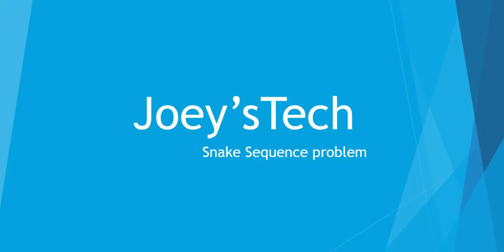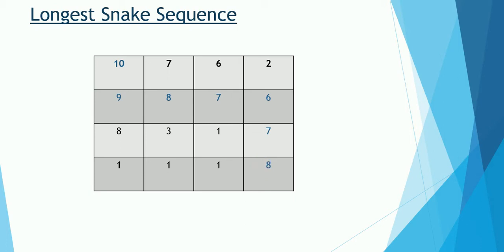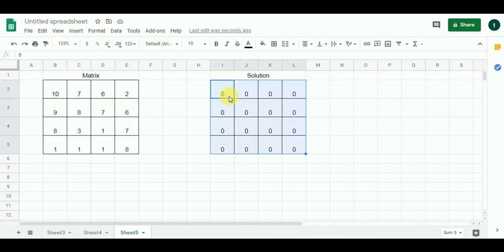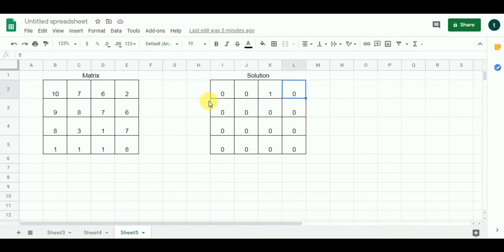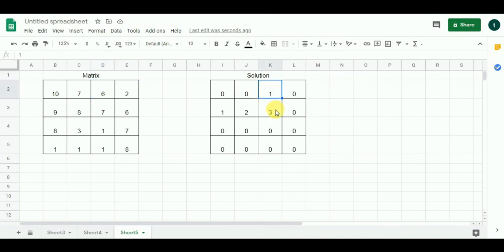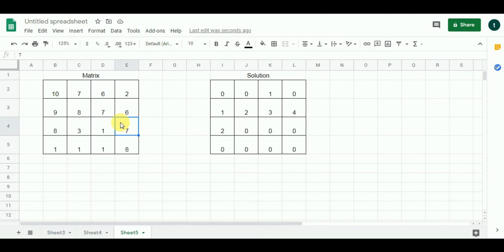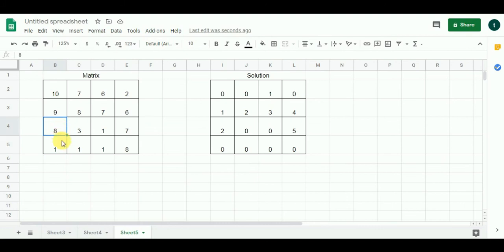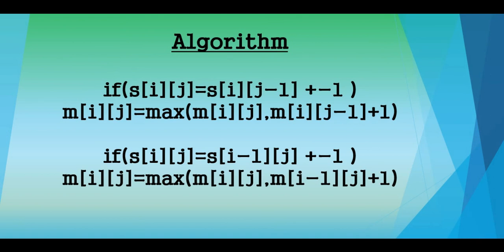Snake sequence problem : solve matrix problems using dynamic programming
In this video of the dynamic programming tutorial by Joey, you will learn to solve the Snake sequence problem. It is also an addition to the set of matrix problems that you can bring under your belt
with this video.

You're give a matrix of integers. All you need to do is find out the longest snake sequence from this matrix.

But you will what is a snake sequence?

A snake sequence is a sequence of integers in which every integer may have an integer with an addition or difference of 1 either on the right or on the cell below it.

For example here's a matrix for you

9 5 3 1
8 7 6 7
1 2 4 6
2 4 5 5

You can see that the snake sequence from this matrix of integers is { 9 , 8, 7 , 6, 7, 6, 5}

In this series of integers you can observe that every integer is either +1 or -1 of the integer on its left. You can also say that the adjacent integers are at the absolute
difference of 1.

We will formulate the dynamic programming algorithm in order to provide the solution to this problem which you can also say a variant of longest increasing subsequence.

Also watch